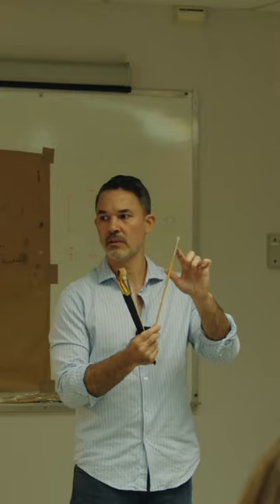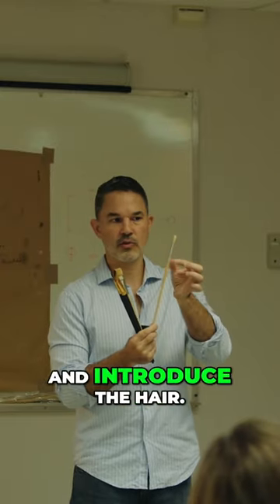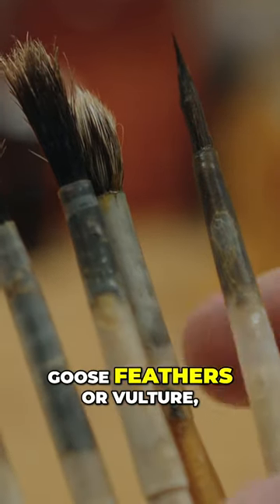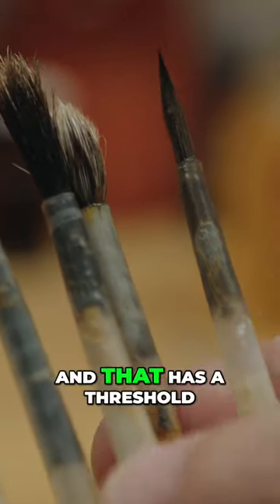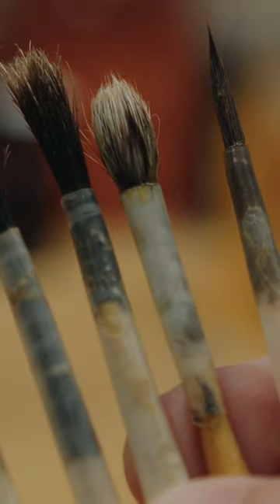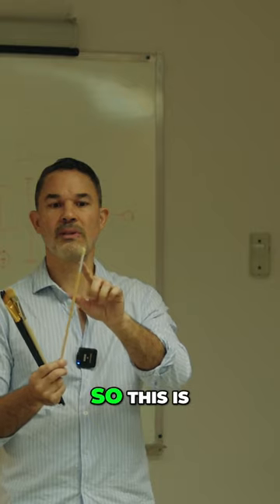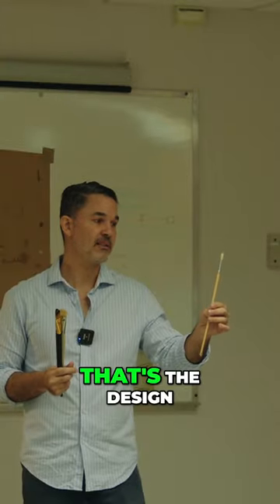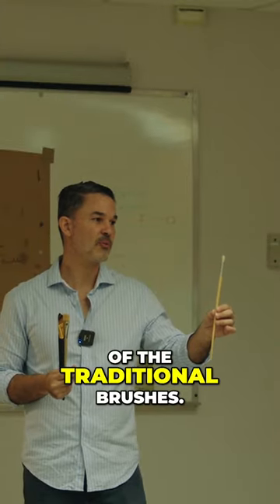What type of brushes did the old master use for their paintings?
In this video, I talk about what type of brushes did the old master use for their paintings.

Make sure to share your comments or questions below.

🎨 Master the Basics with My Udemy Course!

Your support means the world to me! 🙏 Thank you for being part of this artistic journey! 🎨✨